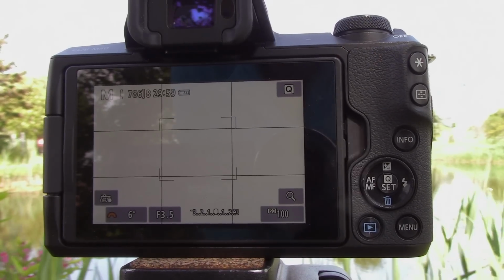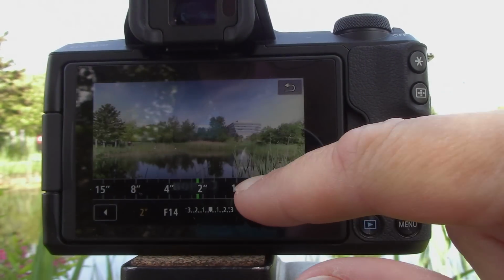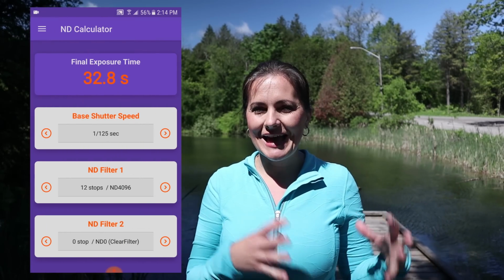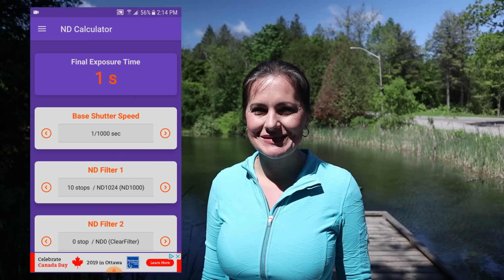Why you NEED ND filter for Photography and Video on Canon EOS M50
ND FILTERS:
52mm VND filter on Amazon
77mm VND filter on Amazon
49 - 52mm step up ring on Amazon

THIS VIDEO WAS FILMED WITH:
15-45mm lens
Rode Microphone Deadcat on Amazon
49mm VND filter on Amazon